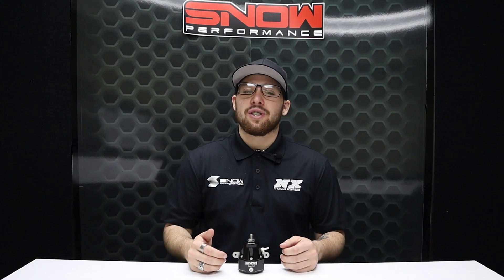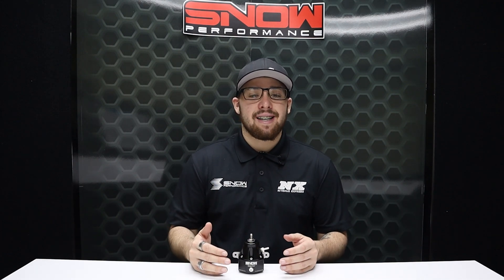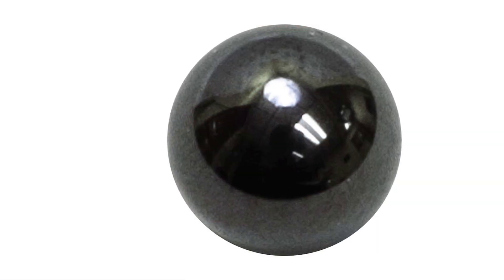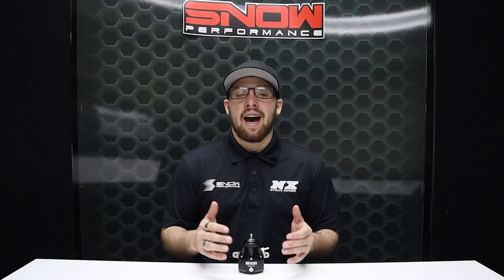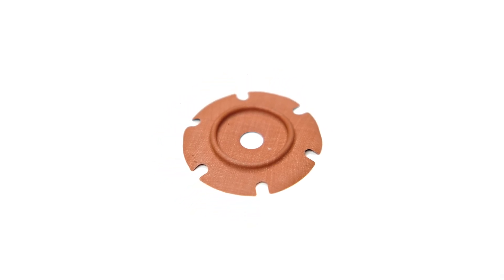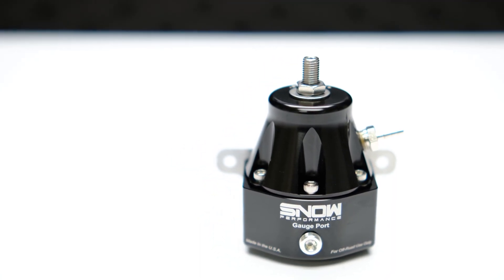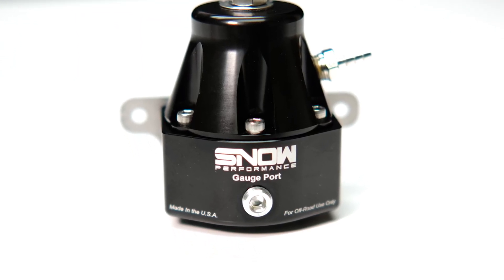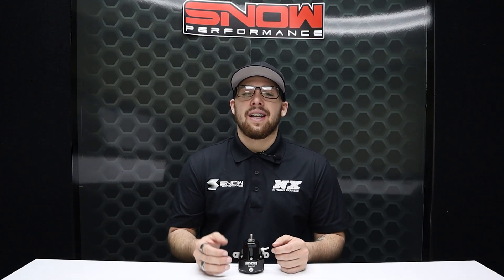Snow Performance NEW Billet High Flow Fuel Pressure Regulator (MADE IN THE USA)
If you’re looking for an offshore piece of junk regulator, this product is not for you! If you’re looking for the best performing regulator on the market that is designed and built in the USA from the highest quality components available, this is your regulator. Available in either EFI or Carbureted options.

Snow Performance’s High Flow Billet Fuel Pressure Regulator sets itself apart from the competition with anodized billet aluminum internal components, a Fluorosilicone coated Nomex diaphragm, and a silicon nitride ceramic ball which will never corrode, making this regulator safe for any type of fuel.  Combine all these features with a corrosion-resistant spring, and a black anodized CNC machined aluminum body, your result is a fuel pressure regulator that responds lightning fast to your vehicle’s ever-changing fuel flow demands and is compatible with any type of fuel, INCLUDING E-85 and METHANOL!